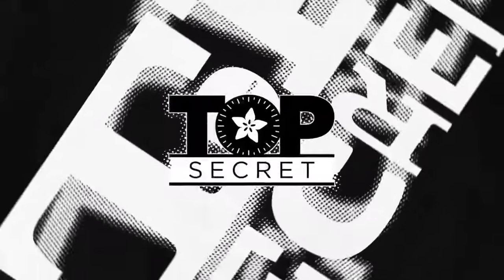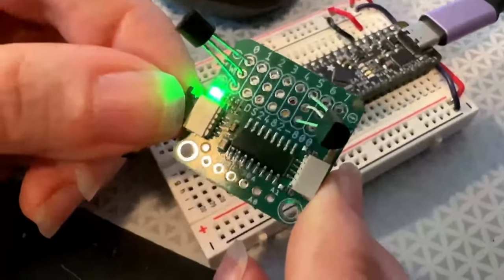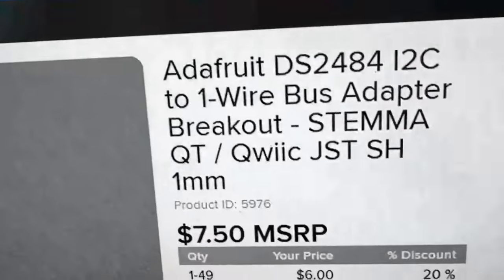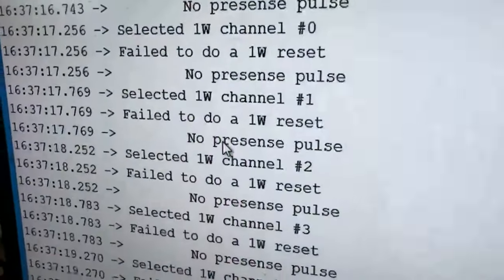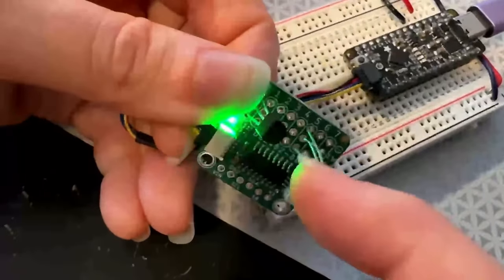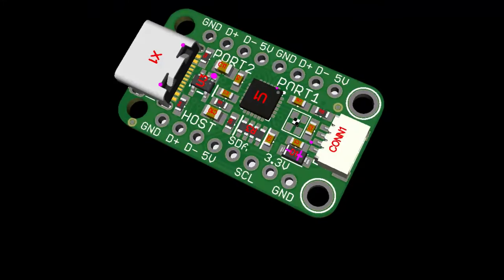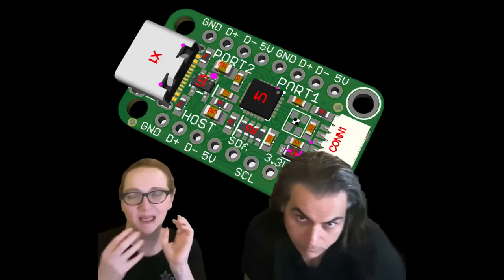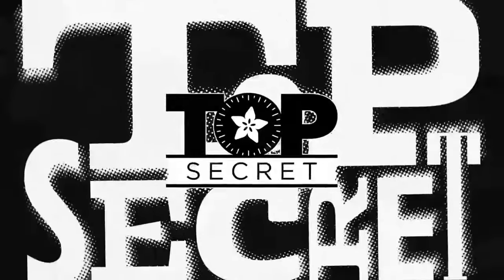Adafruit Top Secret for August 7, 2024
The hush-hush news from Adafruit in New York. Broadcast August 7, 2024